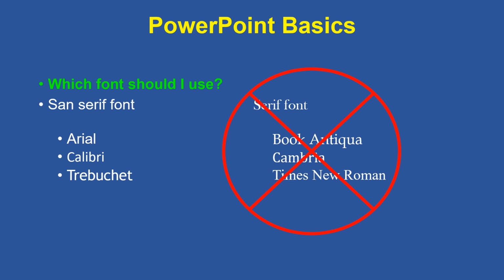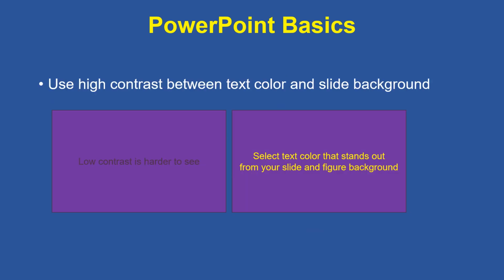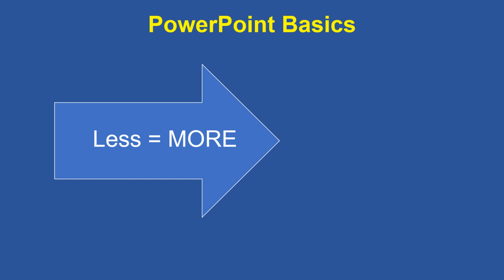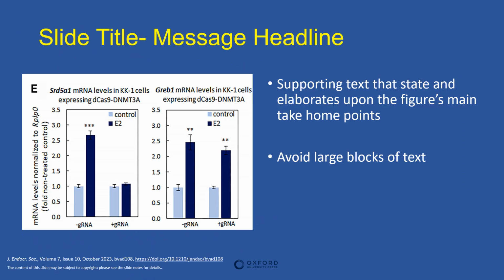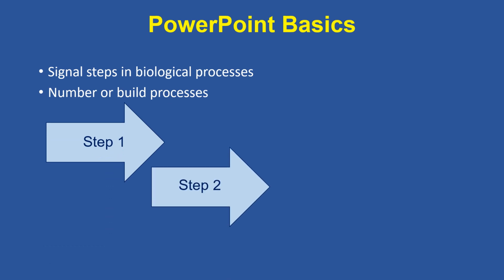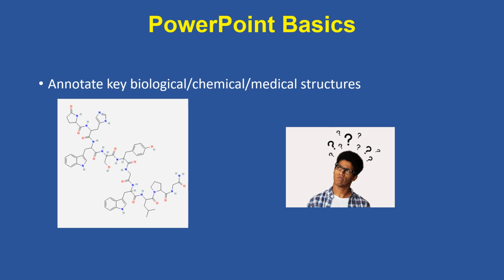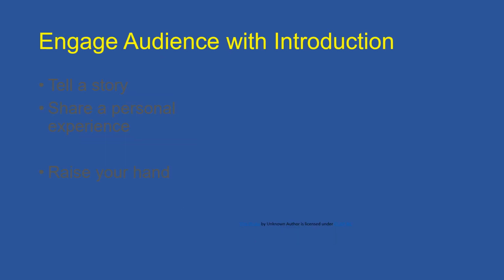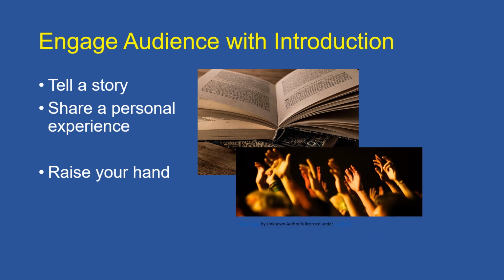Giving a great scientific or medical presentation Autosaved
Helpful tips and resources for students preparing a presentation for the MKRC Student Led Journal Club and Case Reports